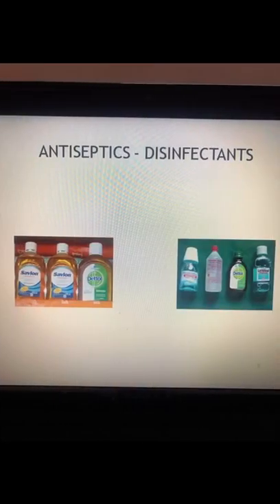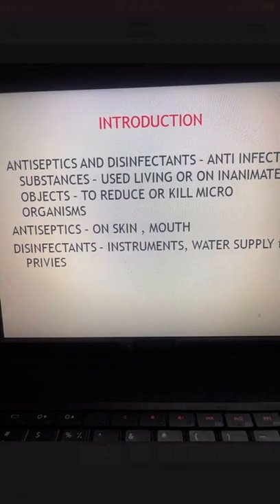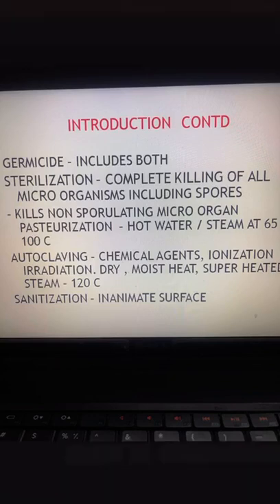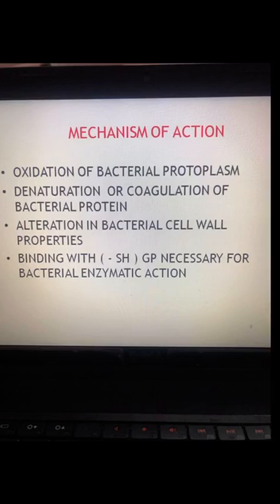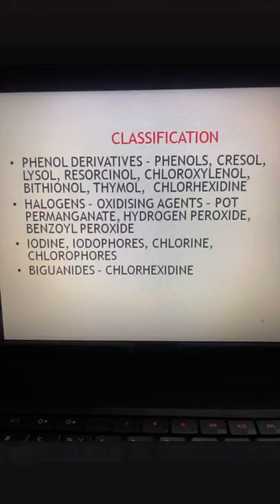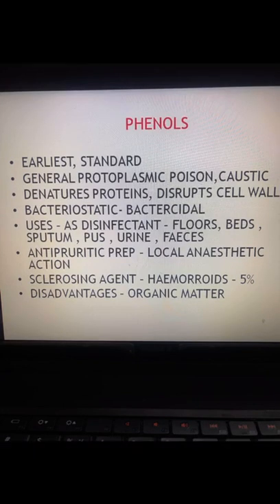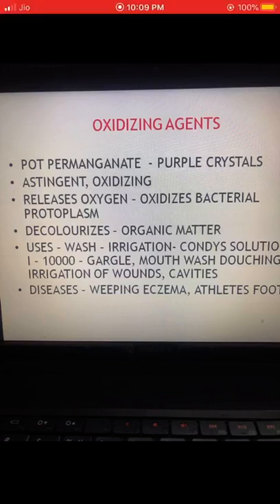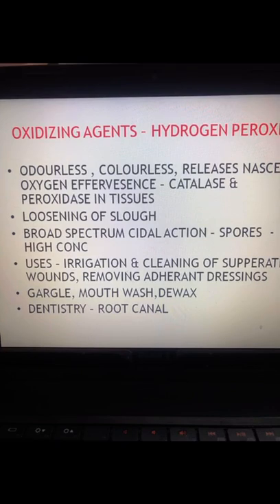Antiseptic carona drugs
Samhi